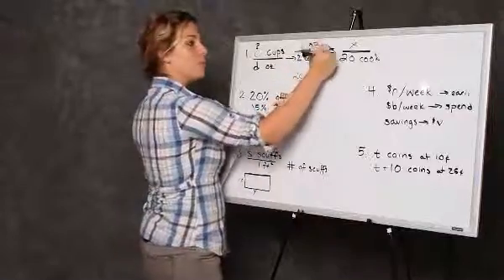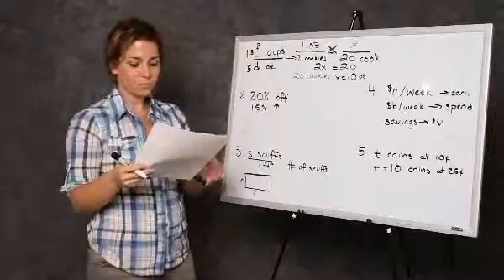5 Pick a # Drill 2 Question 1